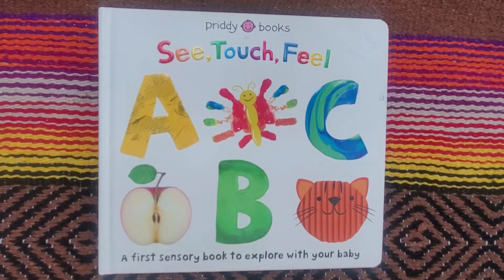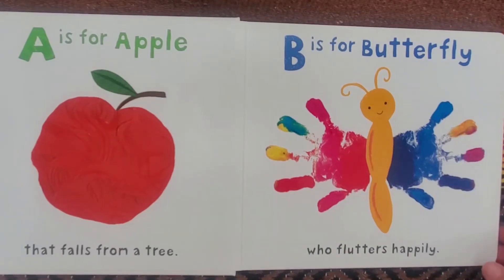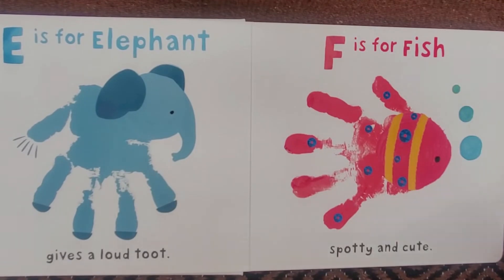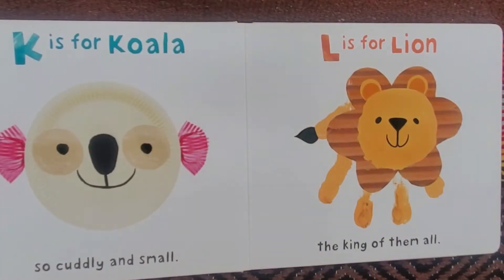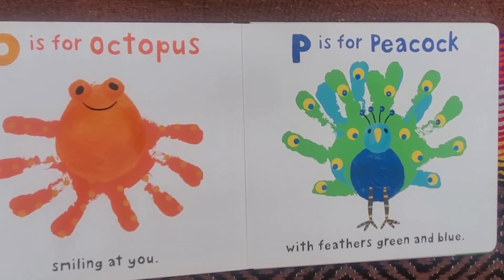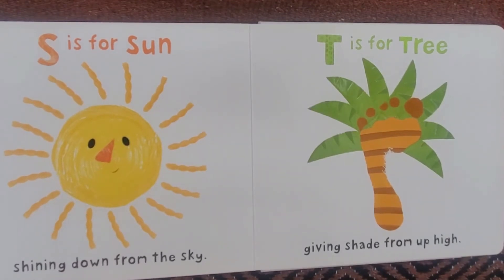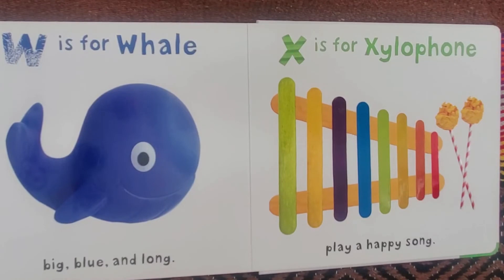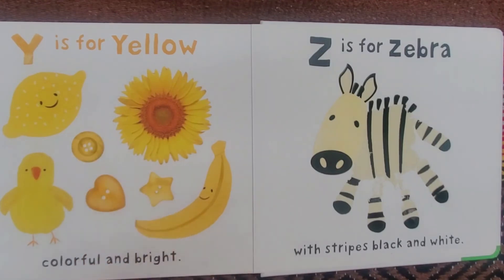"See, Touch, Feel ABC", read by Books with Grandma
Today I read, "See, Touch, Feel ABC".